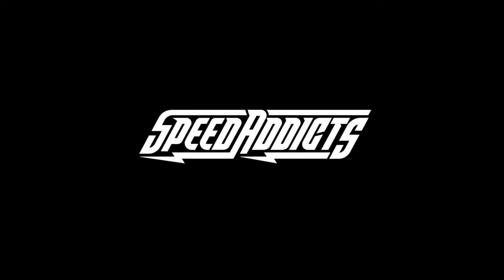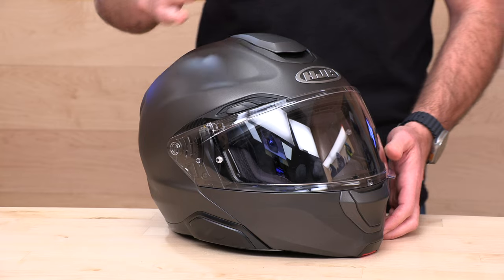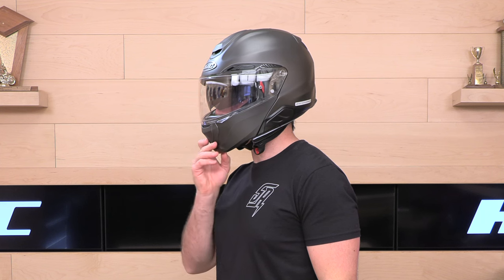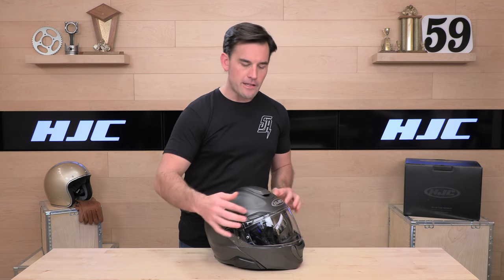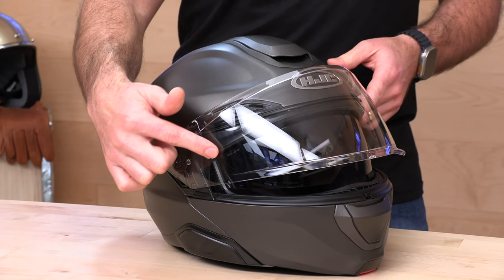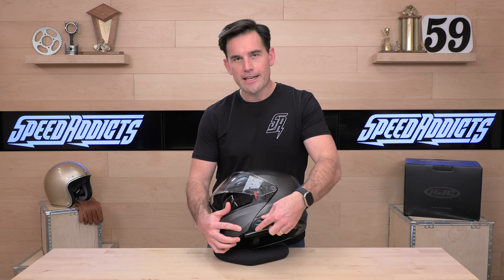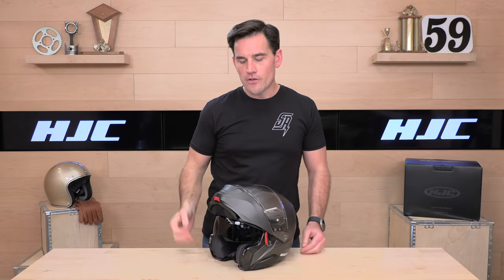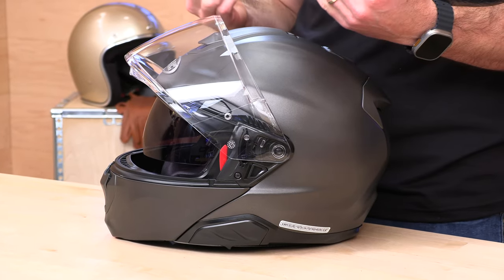HJC RPHA 91 Helmet Review at SpeedAddicts.com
HJC RPHA 91 HELMET - AVAILABLE NOW AT SPEEDADDICTS.COM

HJC’s Revolutionary Performance Helmet Advantage (RPHA) series is their flagship line, meeting the demands of sport riders, racers, and tourers. Their own determination, plus years of feedback from riders, have assisted HJC with the development of the RPHA blueprint. Helmets with versatility are their expertise. Their cutting edge 90S brought a premium lid to the modular game, complete with adaptability and functionality seen in both their open and full face helmet lines. Doing what they do best, HJC continues to advance their helmet progeny, keeping them a front runner in the industry for both quality and innovative design. Being versatile is the new normal and they’ve delivered a new modular to the RPHA pack, the second generation 90S, the RPHA 91. The big win with this new edition? High-performance dual-homologation, the game-changer.

Performance-enhanced and adaptable to your adventure, the new RPHA 91 houses all the same sporty features that make up the RPHA race hats. Many of the same ergos, construction, and high-quality materials that are known to come in the 1N and 11 Pro are utilized, making this the raciest modular to meet sport-touring that HJC has to offer. The RPHA 91 is crafted to perfection with the highest performing equipment and innovative design on the market. Introducing a new shell shape and material, HJC’s original PIM+ technology also sees an upgrade, now donned Premium Integrated Matrix EVO (PIM EVO). This EVO shell is an intricate weave of carbon fiber, glass, organic fiber, and natural fiber for optimal strength, flexibility, and weight savings, which are all important factors for a modular lid. It’s chiseled for a compact fit and optimized airflow with the newly designed shell and ventilation system. Now, the clutch moment hath arrived…dual-homologation. This means you can ride full-face or open-face with safety and performance virtually uncompromised. The two-way chin bar mechanism is reinvented to be lower profile when opened to reduce noise and wind drag whilst locking securely for a quieter and safer ride. The chin curtain retracts and the bottom locking mechanism tucks away when opened, too. Revolutionary. Performance. Advantage…Period.

Innovation meets performance and now meets perfection. The internals of this already stellar high-performance lid are deemed just that: perfect. HJC’s all new series design, RPHA Perfect Fit Interior, is nothing shy of that. It’s an advanced ultra moisture-wicking material that lines 3D shaped padding that contours the shape of your head. They are washable, removable, and eyeglass-friendly, adding to the customizability. It’s in the attention to detail that sets HJC apart and where the interior is concerned, they’ve even incorporated a reflective material to their design for additional safety. The RPHA 91 also integrates an all-new sunshield mechanism which has 3 depth settings depending on your preferences. Couple that with an all-new distortion-free visor and locking mechanism for better operability and safety. Case in point, perfection. When touring, the last thing you need to worry about is…pretty much anything outside of your list of to-dos and where-to-dos. HJC made sure to craft the RPHA 91 with mastery so comfort and performance are met with ease. You now have the advantage.

HIGH-PERFORMANCE FEATURES
Dual Homologation - P and J certification for open and full face configurations without compromising safety
New Premium Integrated Matrix EVO shell (P.I.M. EVO) - Intricate weave of carbon, fibers, and glass material for added strength, flexibility, weight savings
HJ-37 Shield - Distortion-free and pinlock-ready with increased peripheral view
New HJ-V17 Integrated Sun Visor - 3-position operability for custom preferences
Newly Designed Chin Bar - Lower profile to reduce wind noise and drag
Retractable chin curtain when chin bar is raised
Tuck-Away locking mechanism when chin bar is raised for minimized noise and wind drag
New RPHA Perfect Interior - Advanced lining material is ultra-wicking, anti-bacterial, washable, and removable
Newly-Engineered Low Noise Interior - 3D pads and neck roll designed to reduce noise and customize fit
Eyeglass-friendly
2nd Generation Smart HJC Bluetooth Compatible
Meets or exceeds DOT and ECE 22.06 standards